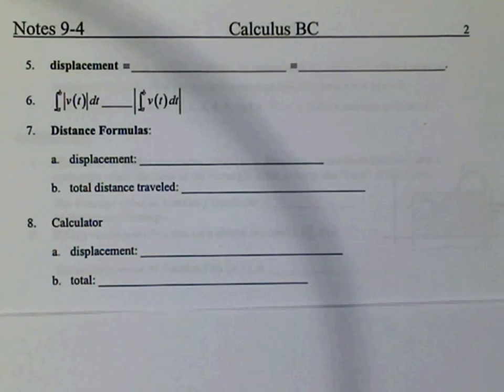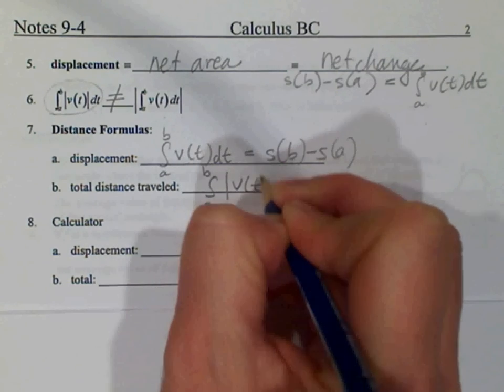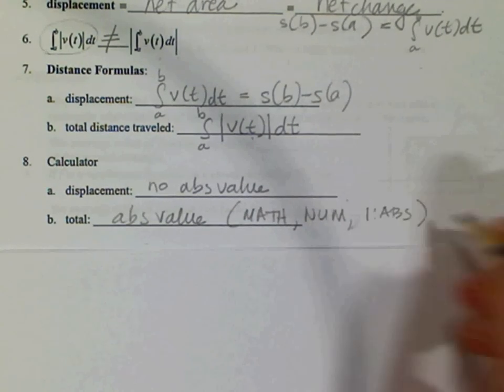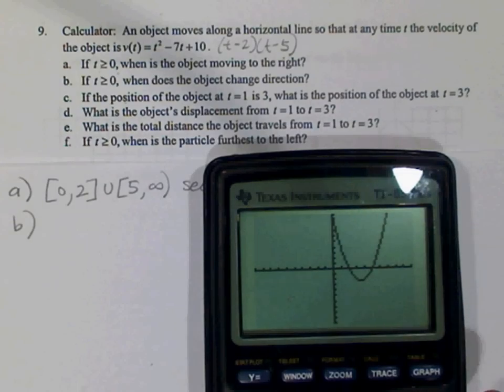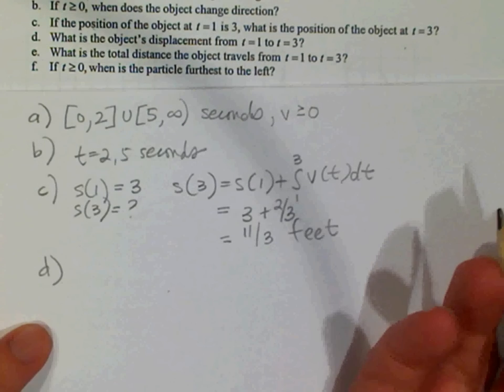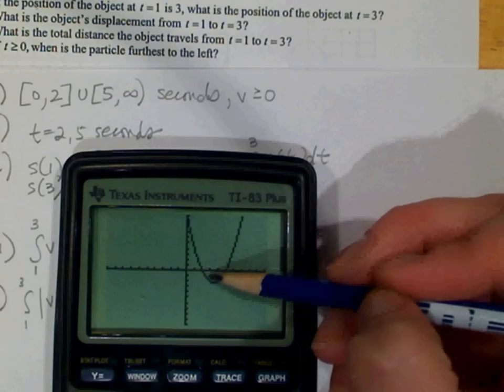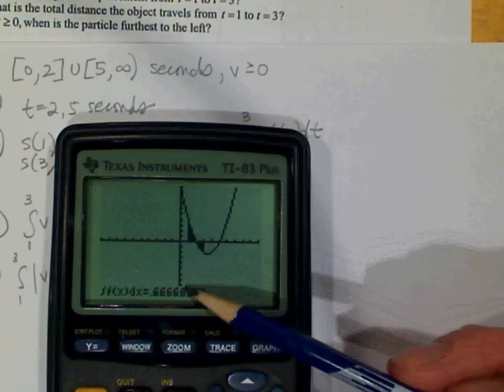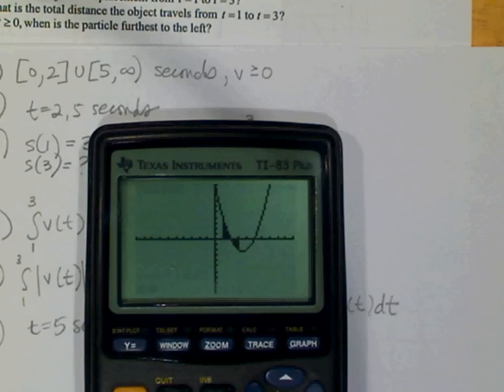9 4 Distance v Displacement #5 9